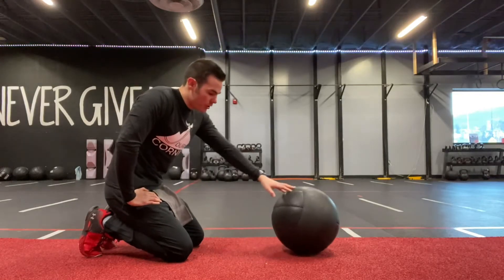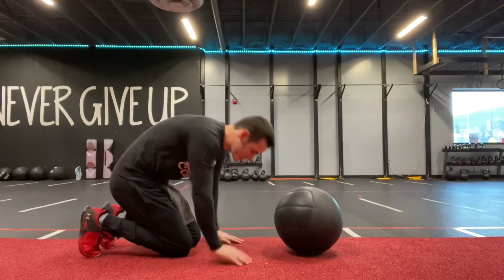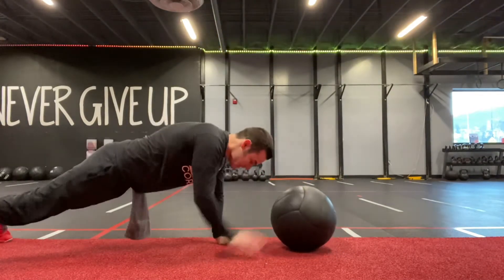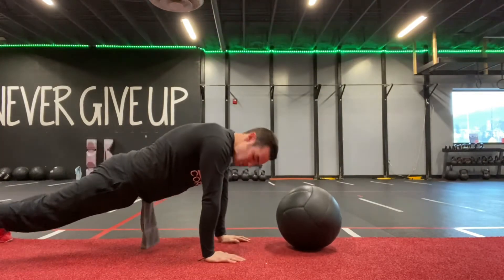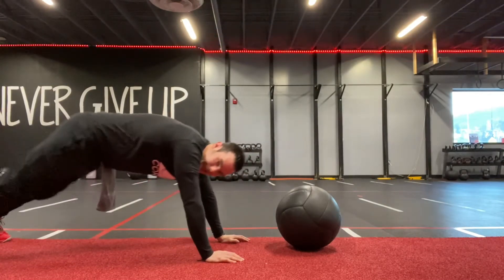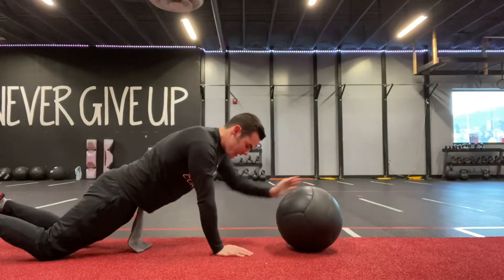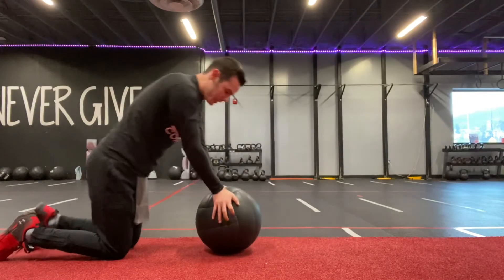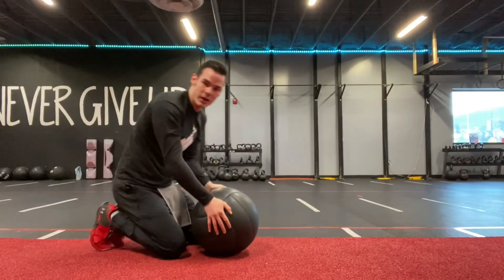Vertball: 2 on 2 off Planks